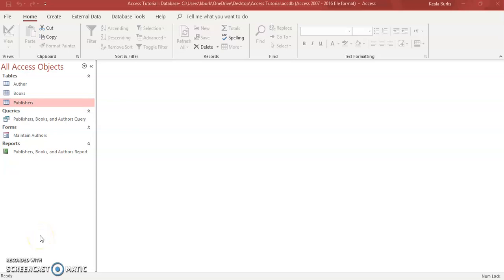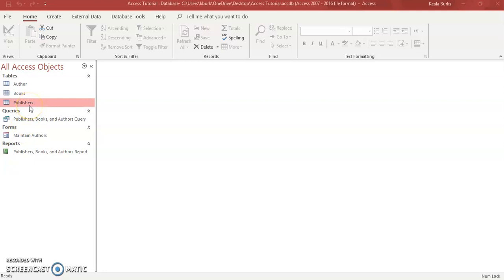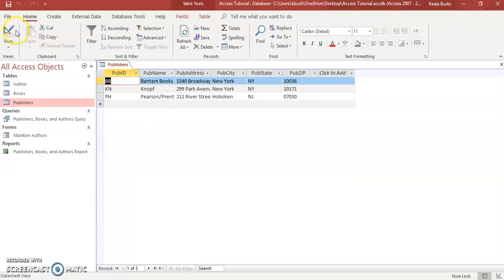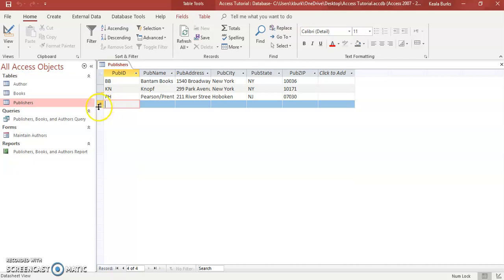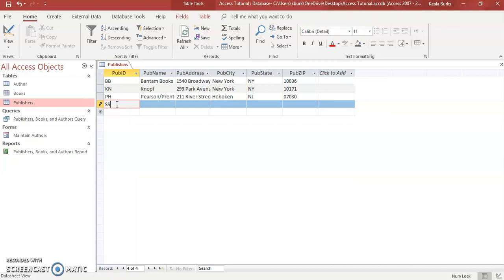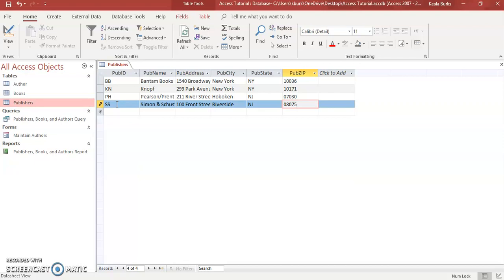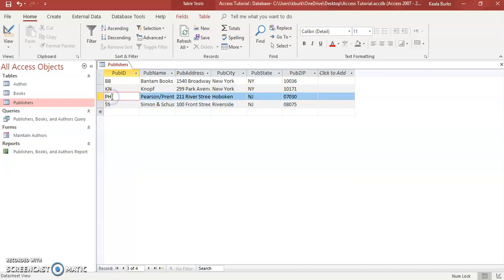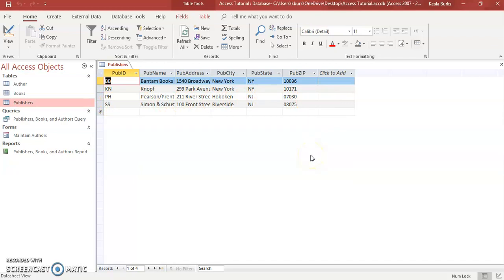Burks, Keala Add a Record to a Table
Access tutorial on adding a record to a table.